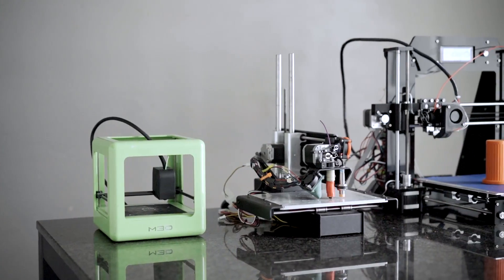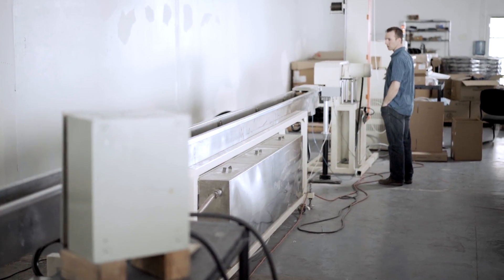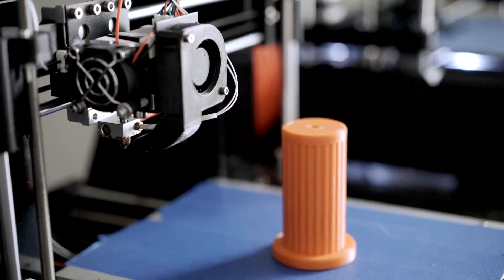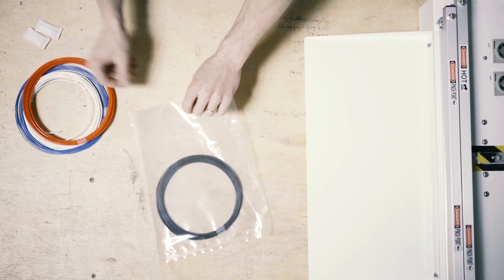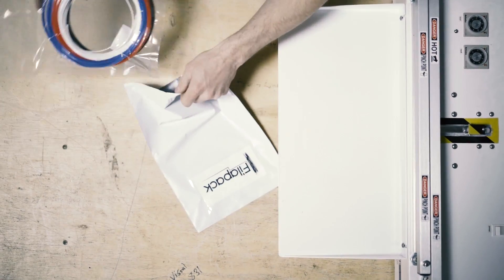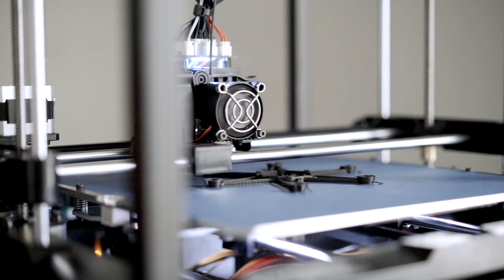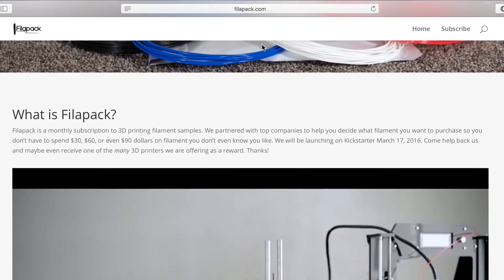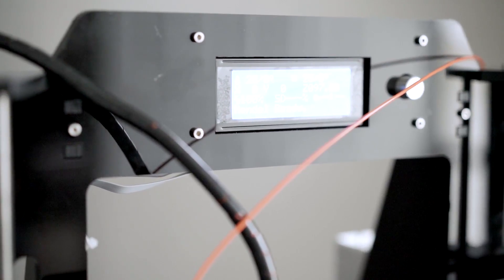Filapack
Filapack: 3D Printing Filament Samples Monthly Subscription